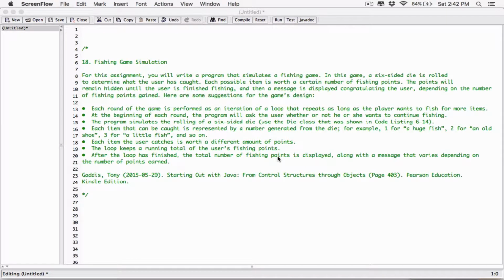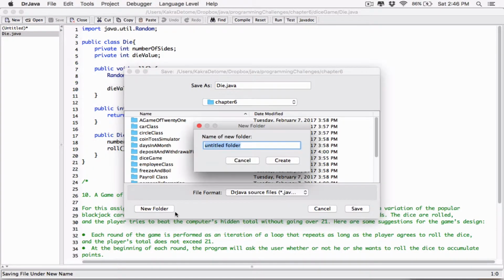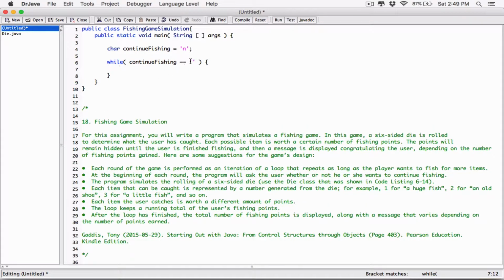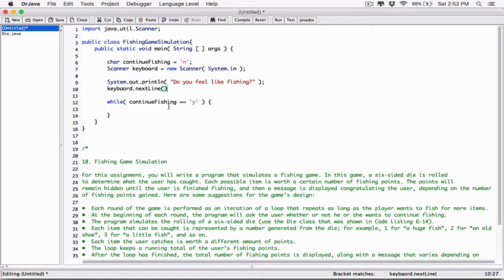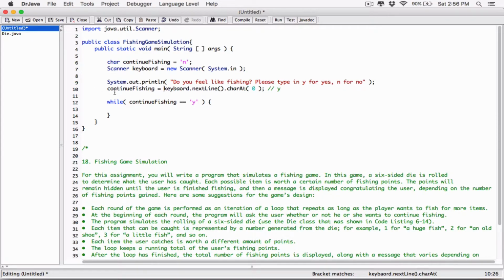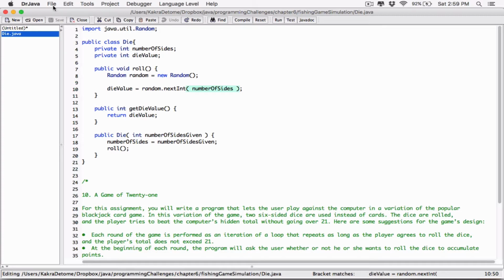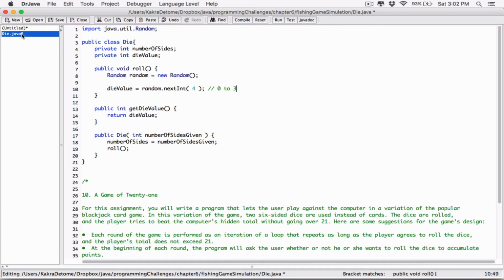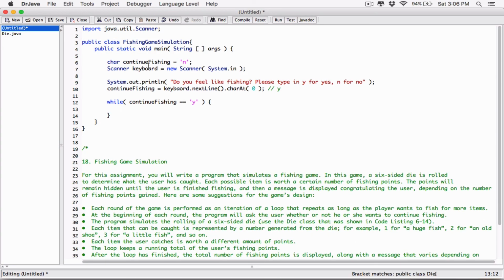6.18. (Part 1) Fishing Game Simulation - Java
Chapter 6
Programming Challenges
18. Fishing Game Simulation

For this assignment, you will write a program that simulates a fishing game. In this game, a six-sided die is rolled to determine what the user has caught. Each possible item is worth a certain number of fishing points. The points will remain hidden until the user is finished fishing, and then a message is displayed congratulating the user, depending on the number of fishing points gained. Here are some suggestions for the game’s design:

•  Each round of the game is performed as an iteration of a loop that repeats as long as the player wants to fish for more items.
•  At the beginning of each round, the program will ask the user whether or not he or she wants to continue fishing.
•  The program simulates the rolling of a six-sided die (use the Die class that was shown in Code Listing 6-14).
•  Each item that can be caught is represented by a number generated from the die; for example, 1 for “a huge fish”, 2 for “an old shoe”, 3 for “a little fish”, and so on.
•  Each item the user catches is worth a different amount of points.
•  The loop keeps a running total of the user’s fishing points.
•  After the loop has finished, the total number of fishing points is displayed, along with a message that varies depending on the number of points earned.